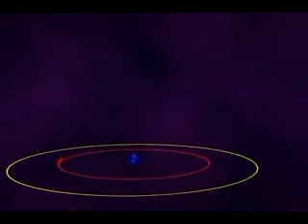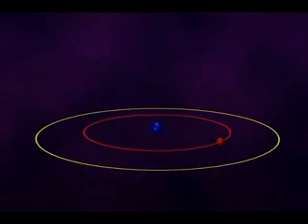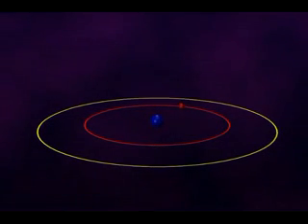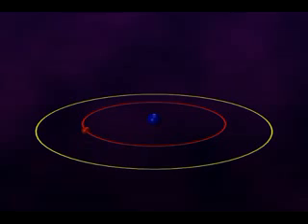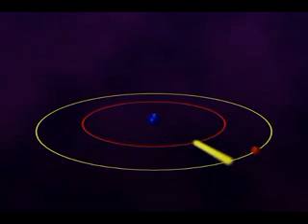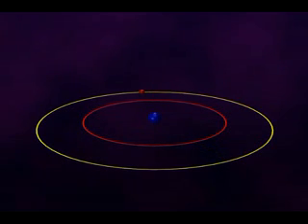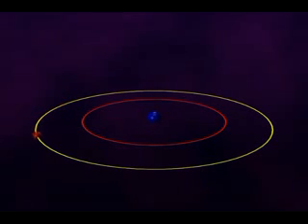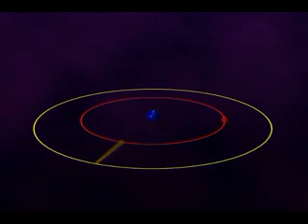How do flourescent lamps work?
A brief explanation of fluorescence and it's use in flourescent lamps.